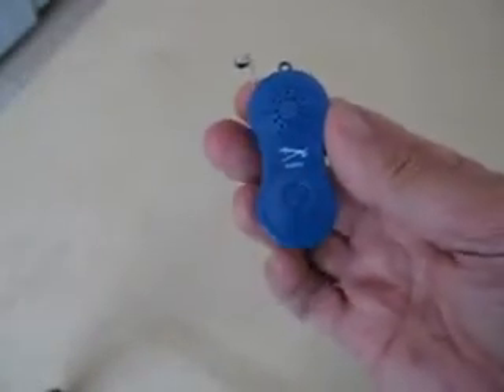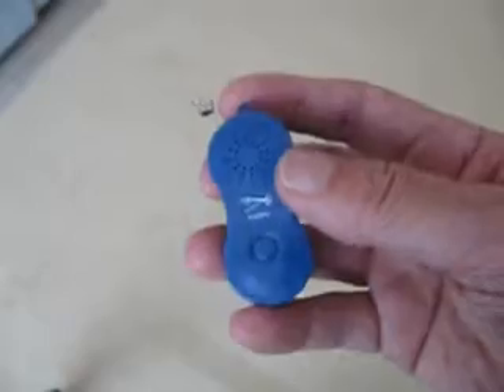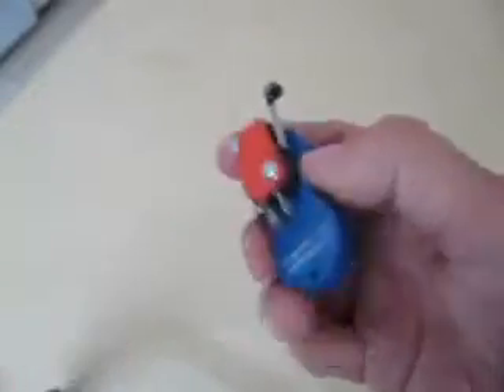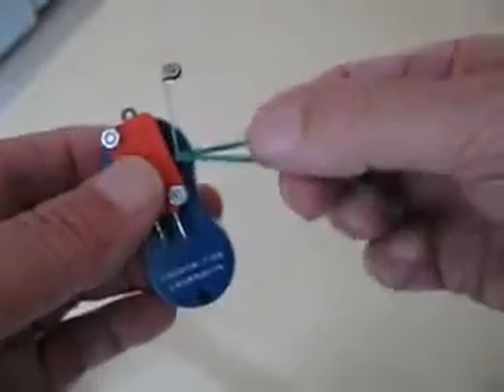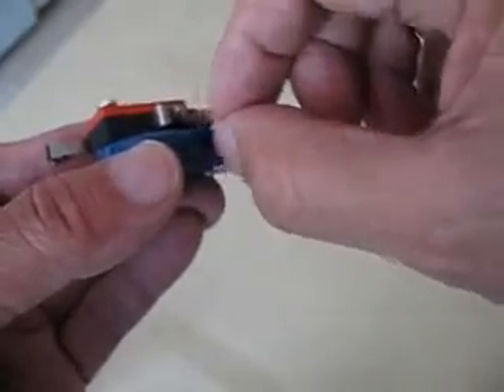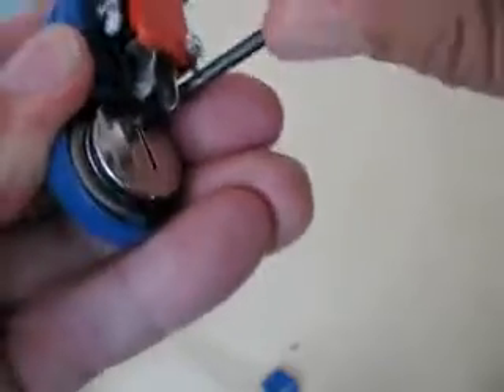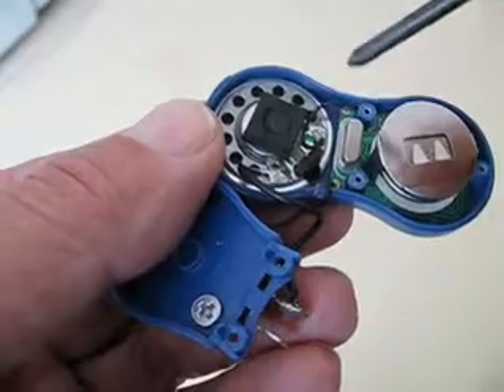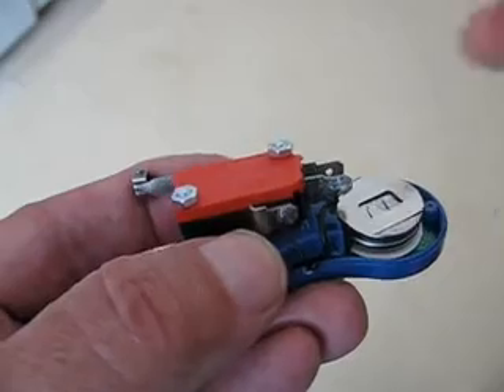Miniature Morse Code Practice Keyer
This is how to take a keychain electric music instrument tone generator used for tuning and add a contact switch to allow it to be used for practicing Morse Code. Very small, portable and helpful.